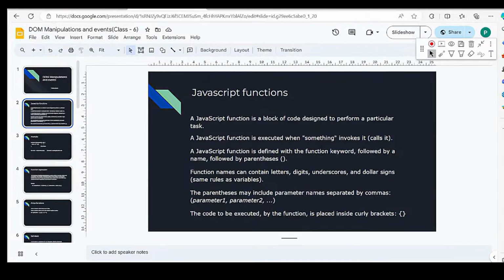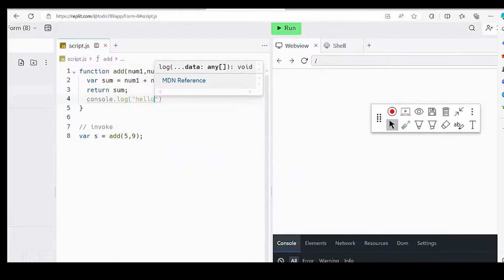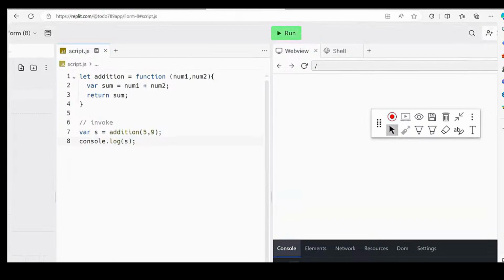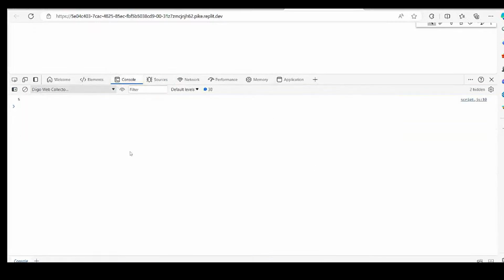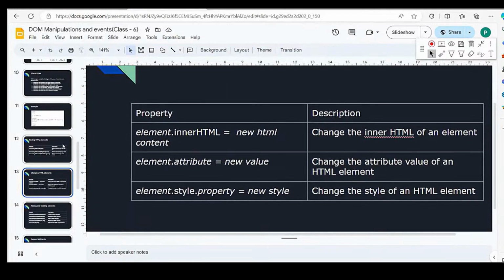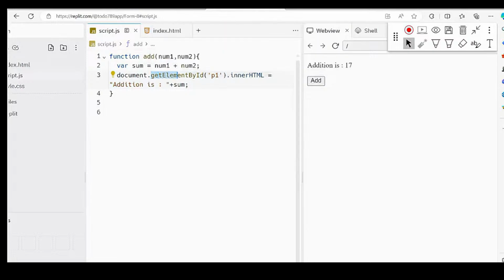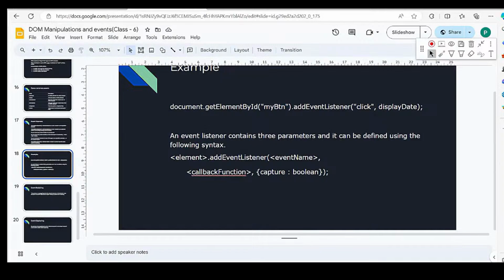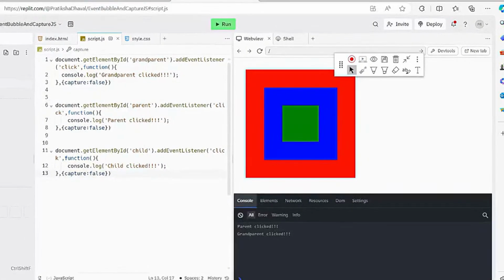Web Development Class 6 | Javascript part 2 | VaultofCodes